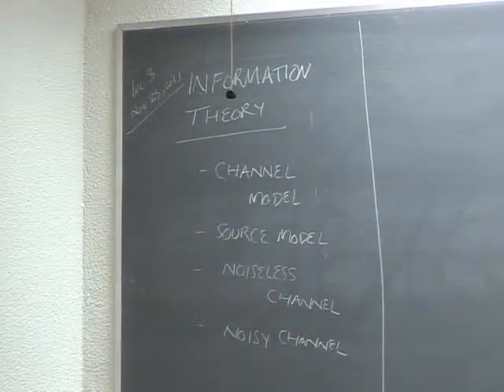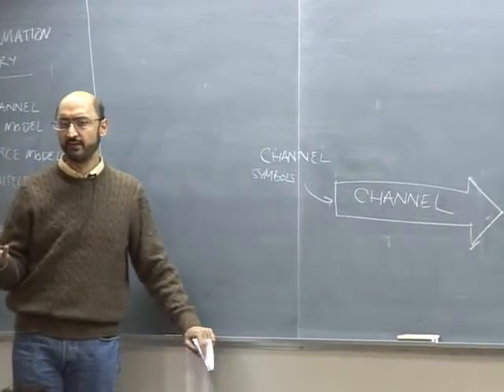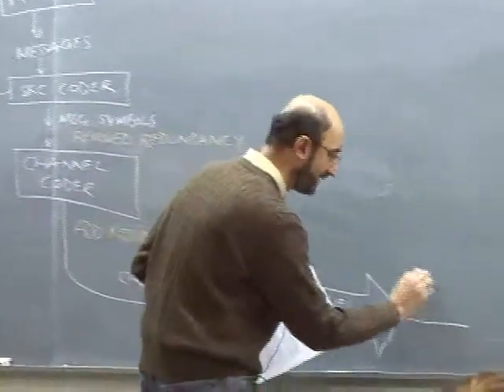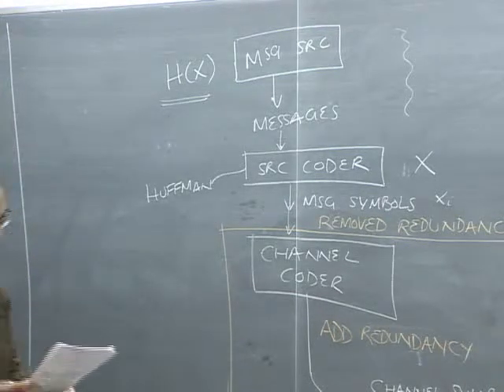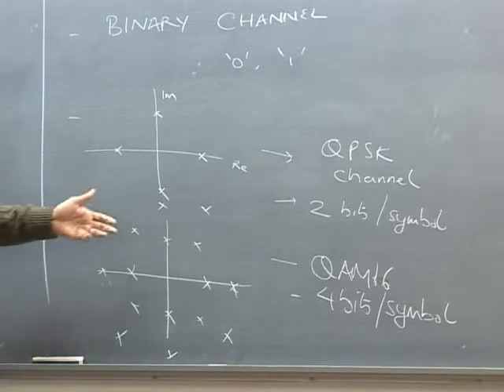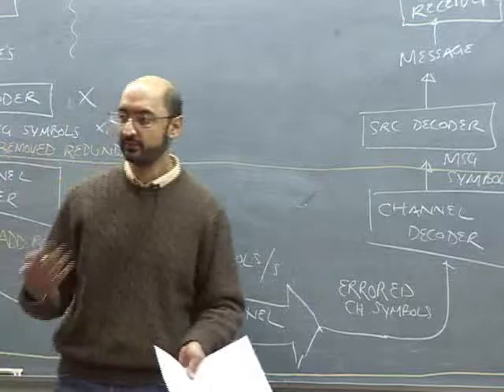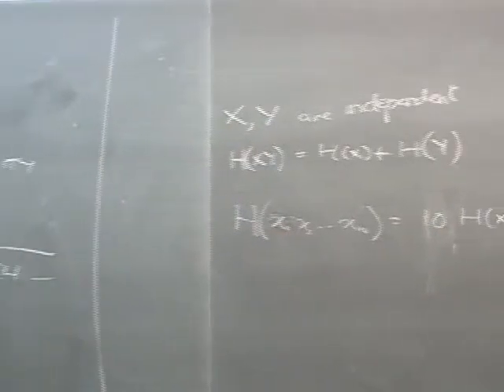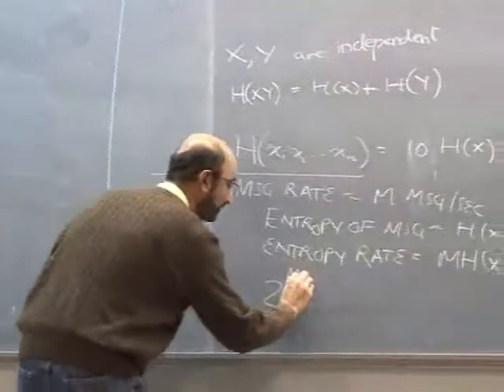2011-11-25 Part1 Mathematical Foundations of Computer Networking